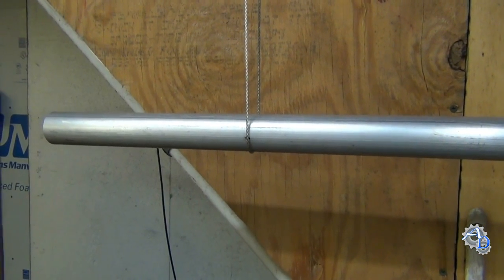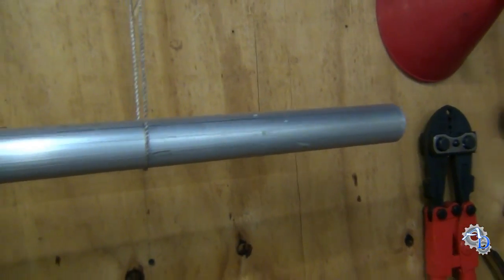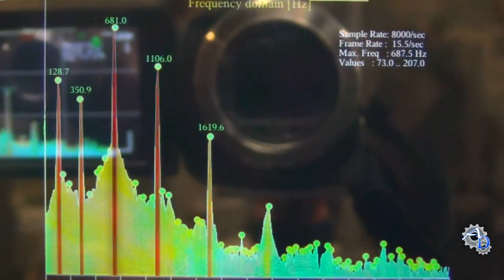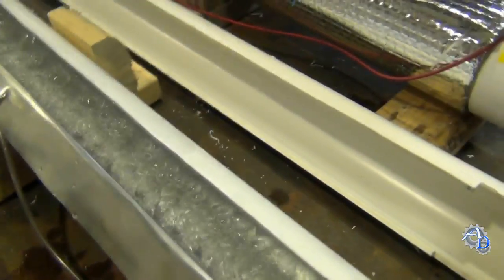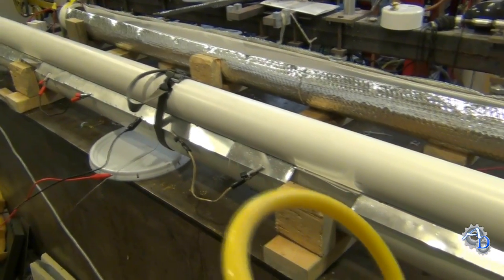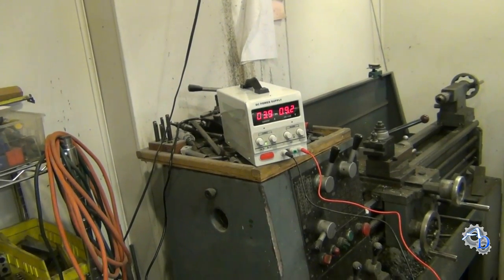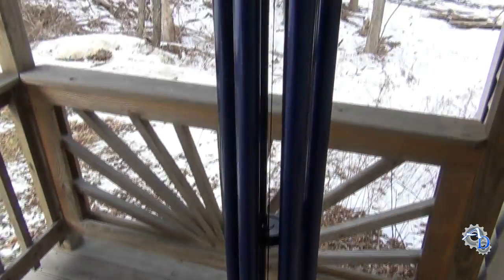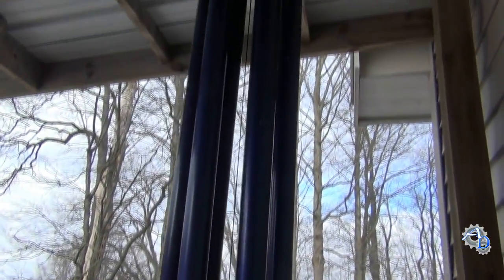Handmade 7 Foot Anodized Wind chimes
Construction continues at 4:50.
Handmade wind chimes are not difficult to build for the DIY type, but the anodizing can be a little more difficult. These measure 86 inches from ring to sail. Here's how to build the wind chimes.
1. Before you begin building your own set of wind chimes, it is a good idea to download a chart to determine the chime tube length you will need. The lengths called out will be general and the exact tuning will depend on the material and dimensions of the tubing itself. Therefore, final tuning will need to be done after rough cutting with tuning forks, musical instrument, oscilloscope, etc. For these chimes, I use 1.5" by 1/8" wall 6061 aluminum tubing. It is best to tune your homebuilt wind chimes to a scale, like pentatonic major, though there are many more. I don't advise tuning to a particular chord. Chords sound good on musical instruments, but don't sound right on wind chimes. The first set of wind chimes I built were based on a chord instead of a scale, and they sounded bad. I had to scrap them. Luckily, I was able to use much of the tubing for the wind chime shown in this video.
2. Cut the longest wind chime tube first. That way in case you mess it up, you can use it for the next higher pitch tube. Cut the first tube slightly over the length called for on the length chart. By the way, don't cut all the chime tubes until you know how they will tune. Cut just one wind chime tube for now and tune it to see how much material needs to be taken off in general. This will save you from leaving too much material when you cut the rest of the chime tubes. Using the tuning instrument of your choice, check the frequency of the chime tube, and then trim a little off the length of the tube, gradually increasing the frequency until it is in tune. Remember to tune to perceived frequency, not the fundamental. You will need to hang the tubes horizontally from two node point locations on the tube. To find the node points, take the chime tube length x .224 (22.4%). Use the resulting number and measure in that amount from each end and mark it. Those are the node points. Suspend the chime tube horizontally from the ceiling with string at those points. To check the frequency, hit the end of the tube with a firm material, like wood or plastic, and measuring the frequency. If the frequency is too low, trim a little from the length and repeat the measurement. It is important to use node points for support, otherwise the chime tube will be muted, and you will have no way of taking an accurate frequency reading.
3. Finish the ends of the chime tubes to make them presentable. Drill through one of the node point locations, and drive a steel pin through that point. This pin will be where the suspension cord will be tied. I used threaded stainless rod for my pins, and Loctited them in place. To thread the holes, I cut a couple grooves in a piece of the threaded rod, and and twisted it through the holes to cut threads into the chime tubes.
4. Cut out the top support. I used a scroll saw and cut it from 1" thick black walnut. I then trued up the diameter on a lathe and added some corner detail with a router bit mounted in the tool holder. A lathe isn't necessary, but will make it easier. You can also use a heavy piece of steel or aluminum rod bent into a large circle. I don't have any rule of thumb for sizing the top support plate. I just made it what I thought looked right and would give me good spacing between the chime tubes. Of course, this will depend on your chime tube diameter and quantity. Lee Hite, a master at making wind chimes, has a guide on sizing these.
5. The striker and sail are made same way, basically. I cut them from black walnut. I made the striker diameter so that when hanging, was about 1/2 inch from any chime tube in a rested state. It is 1 inch thick. I wrapped the striker with about three layers of high quality electrical tape, to give the the tube a richer sound when struck. The sail is 1/4 inch thick, and just made it to it looked proportional to the rest of the wind chime. If you're undecided on the size, it's a good idea to go a little bigger with sails than smaller, to make it more effective.
6. Hanging the wind chime tubes: I used a stainless steel key chain ring for mine, and suspended the entire assembly from a cup hook mounted in the ceiling. It was tricky because of the size and weight of chimes. I used heavy cord, and cut several over sized pieces. I made a small slipknot for each chime tube support pin. After installing cord on all the pins, I threaded each cord up through the top support, and tied it to the key chain ring. I arranged the tubing with cascades on the top and bottom, and the striker in the middle. Ideally, tubes should be arranged with cascades on the top, and flush with one another on the bottom, with the striker on the bottom. This arrangement allows for all frequencies to be heard, and allows the most striker action.